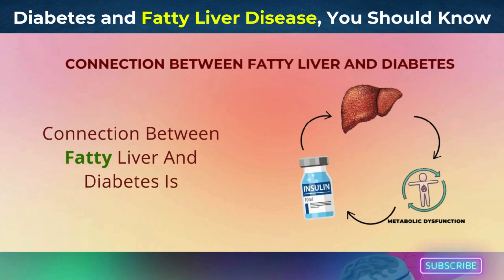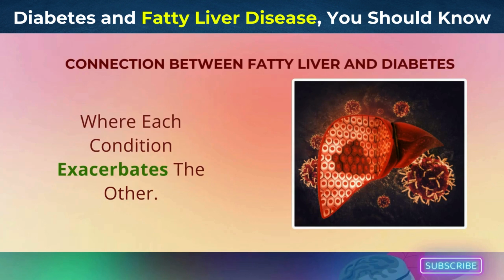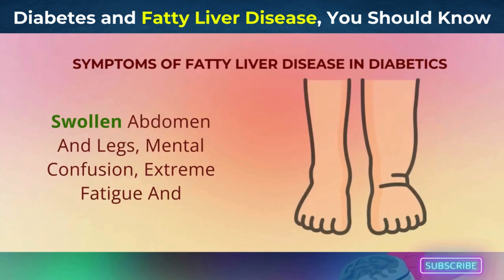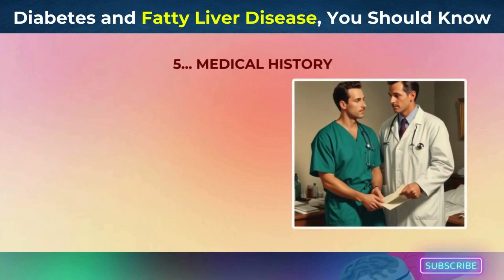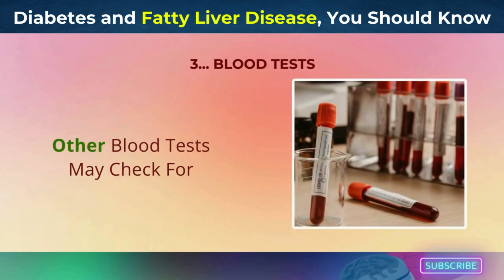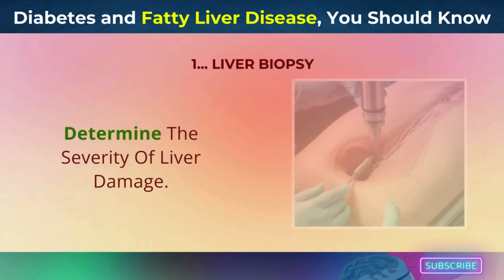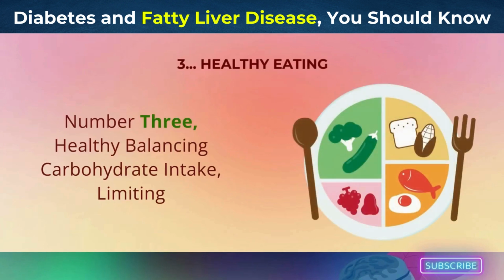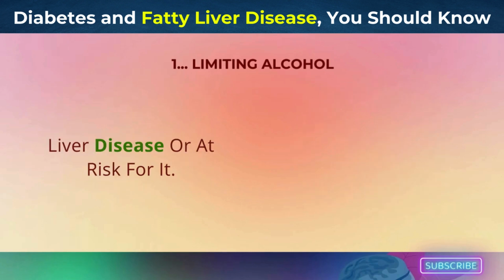Is Your Diabetes Hiding a Dangerous Secret?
Cheaper More Efficient Insulin Replacement -See what?  (Available in US, UK, CA, NZ, AU, BR)

"Is Your Diabetes Hiding a Dangerous Secret?  DON’T IGNORE | Fit & well over 50"

Is your diabetes secretly damaging your liver? Discover the shocking truth and how to protect yourself now!

Connection Between Fatty liver and Diabetes
🟢The connection between fatty liver and diabetes is rooted in insulin resistance and metabolic dysfunction. In individuals with type 2 diabetes and insulin resistance, cells in various tissues become less responsive to insulin, leading to elevated blood sugar levels. Insulin resistance, especially noticeable in abdominal fat, causes the release of free fatty acids into the body, which are then stored in liver cells, leading to fatty liver disease. This excessive fat accumulation in the liver can cause inflammation and damage to liver tissue. Conversely, the accumulation of fat in liver cells intensifies insulin resistance, creating a cycle where each condition exacerbates the other. This interplay between insulin resistance, fat accumulation, and liver damage forms the basis of the connection between fatty liver and diabetes

Symptoms of Fatty Liver disease in Diabetics
🟢The symptoms of fatty liver disease in individuals with diabetes mellitus can include continuous fatigue and listlessness, difficulty concentrating, a feeling of pressure in the upper abdomen, a frequent feeling of fullness, complaints when lying on the right side, dark urine, light stool, and in some cases, yellowing of the skin and whites of the eyes , swollen abdomen and legs, mental confusion, extreme fatigue, and muscle weakness. It's important to note that fatty liver disease may not present noticeable symptoms in its early stages, making regular screening and early diagnosis crucial for individuals with diabetes to prevent complications and manage their liver health effectively.

✅ Lower Your Glycemic in just 4.2 Seconds - See How?  (Available in US, UK, CA, NZ, AU, BR)

00:00  Introduction
00:07  Connection Between Fatty liver and Diabetes
01:07  Symptoms of Fatty Liver disease in Diabetics
01:59  Diagnosis of Fatty Liver Disease
02:15  Medical history
02:30  Physical exam
02:44  Blood tests
03:04  Imaging tests
03:27  Liver biopsy
04:03  Weight Loss
04:16  Healthy Eating
04:30  Physical Activity
04:48  Limiting Alcohol
05:01  Conclusion

▶︎ The videos on Diabetes Cure's channel are only meant to give you general information. They should not be used instead of getting medical help or treatment. For medical help with any illnesses or worries you may have, please see a doctor.